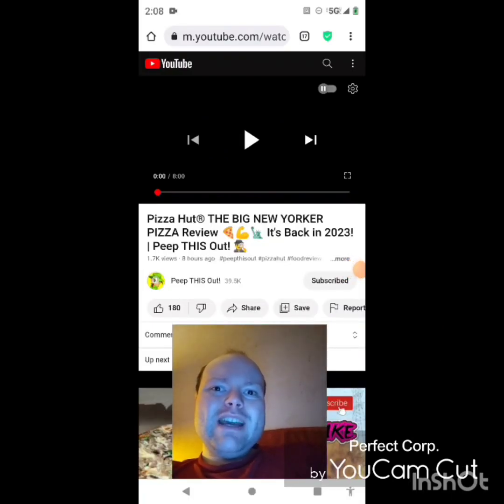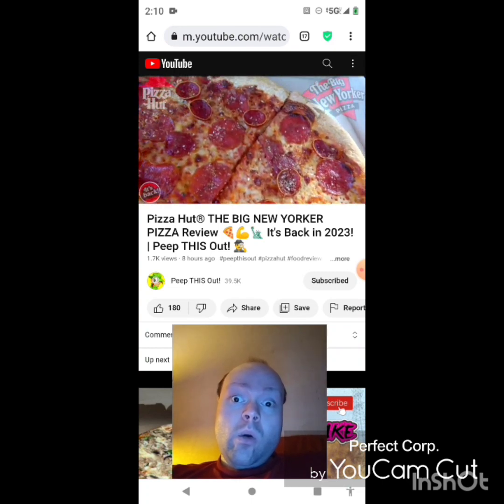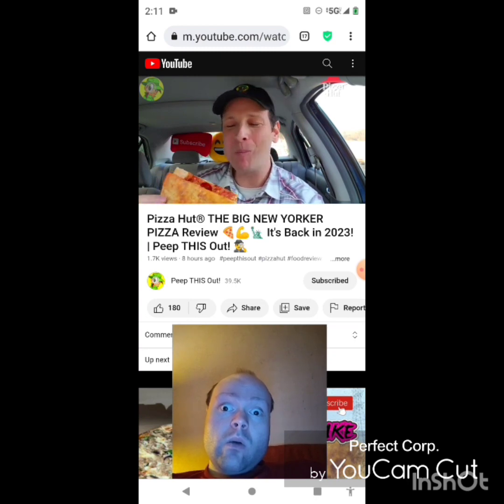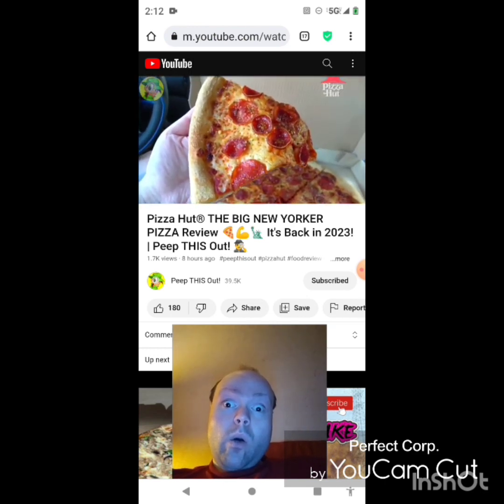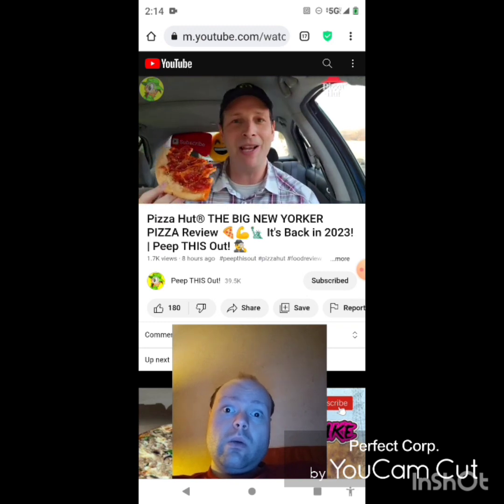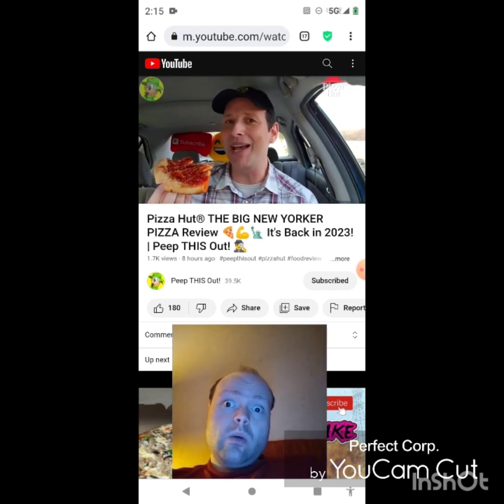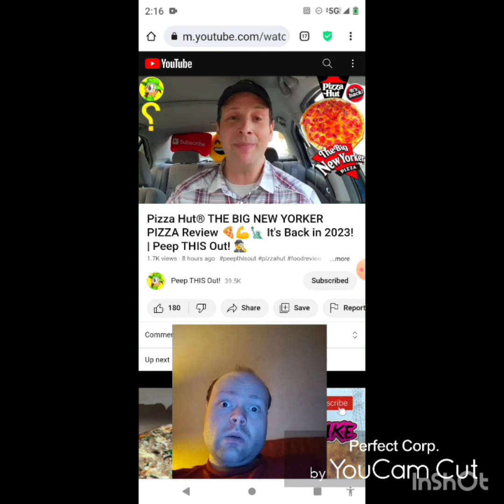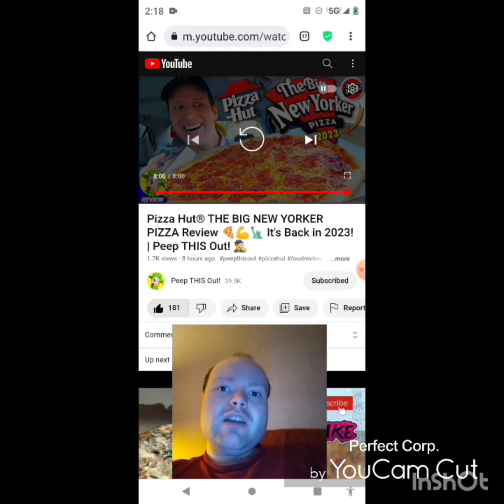Reaction to Pizza Hut® THE BIG NEW YORKER PIZZA Review 🍕💪🗽 It's Back in 2023! | Peep THIS Out! 🕵️‍♂️